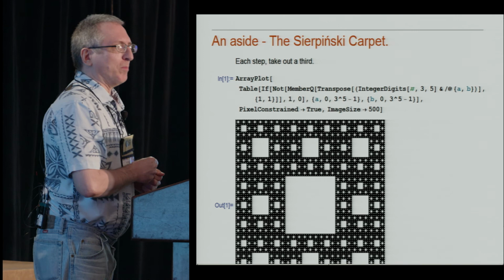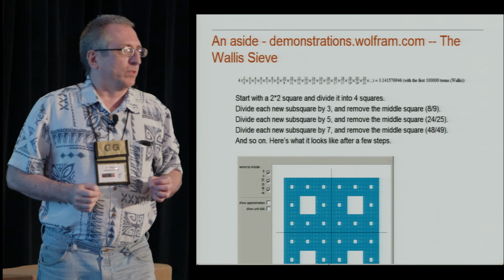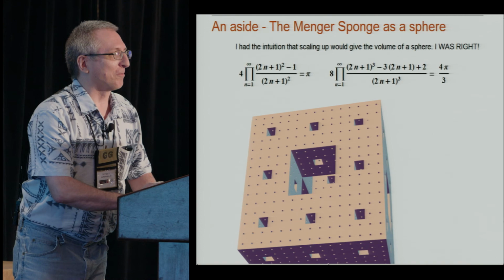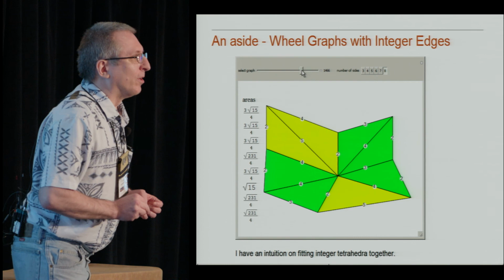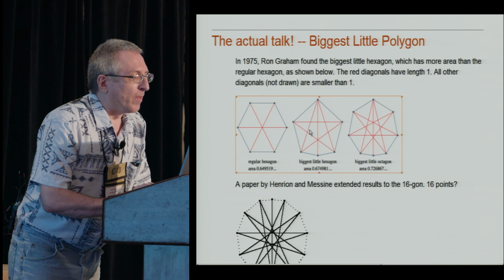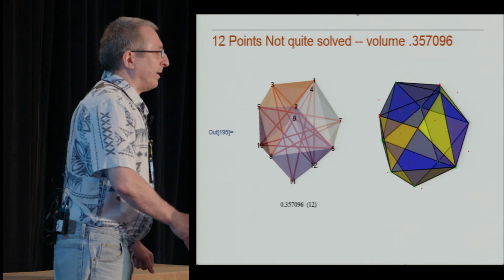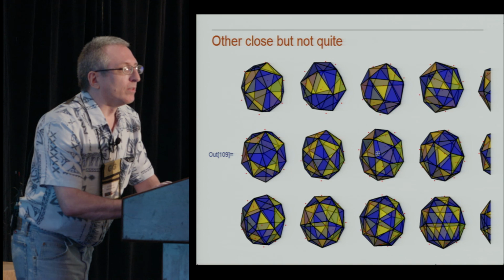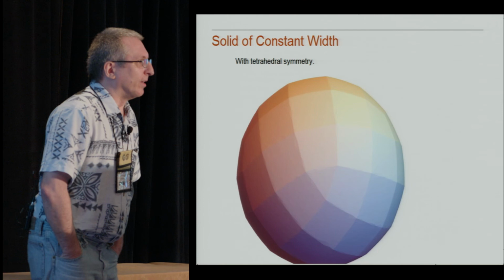Edward Pegg Jr. - Biggest Little Polyhedra - G4G12 April 2016